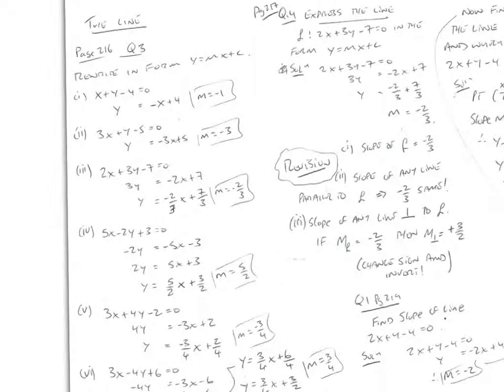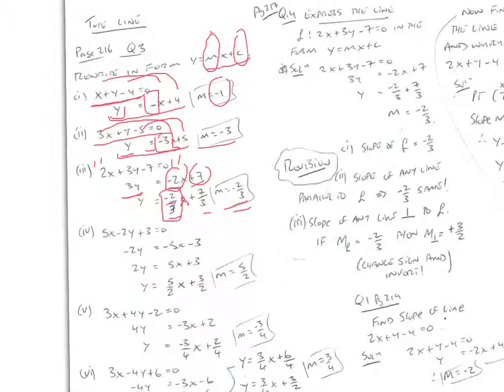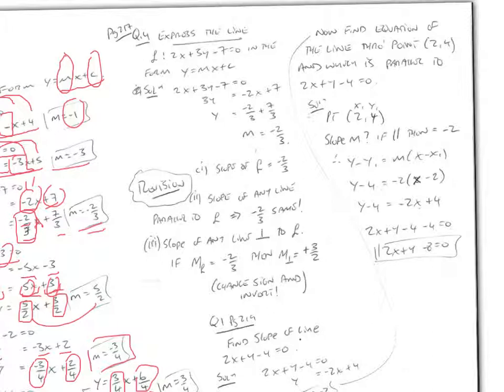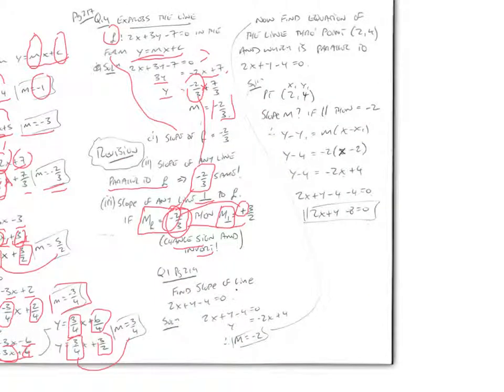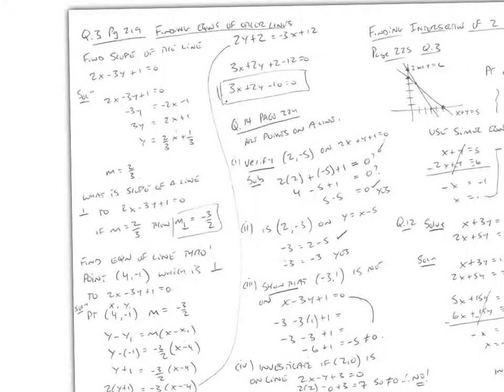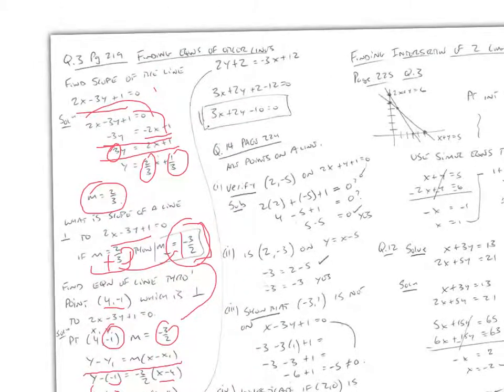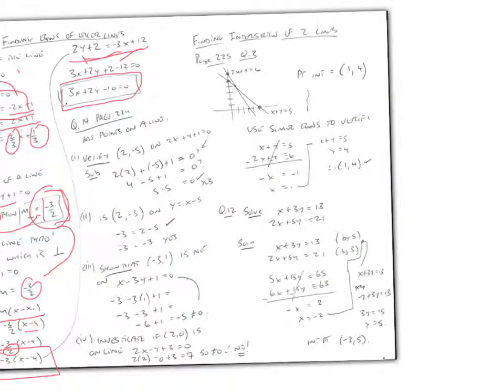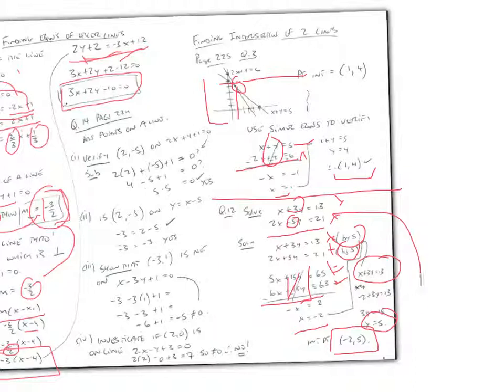2nd Summer Rev The Line